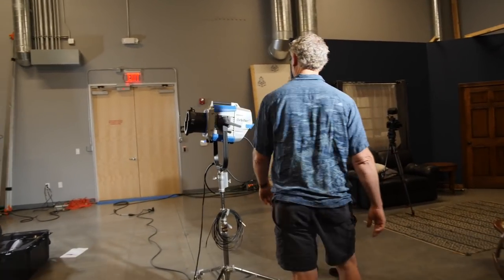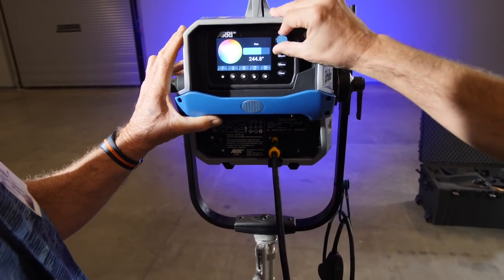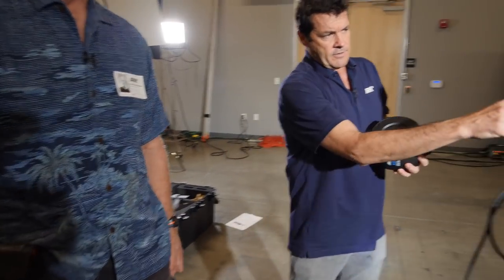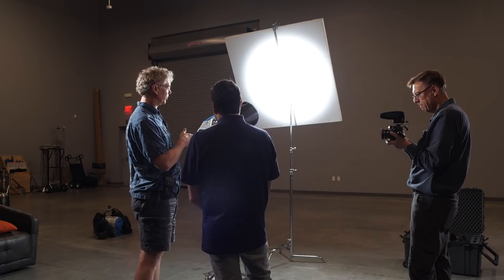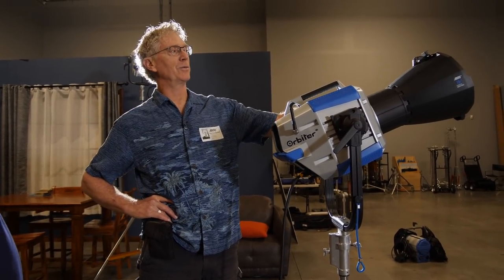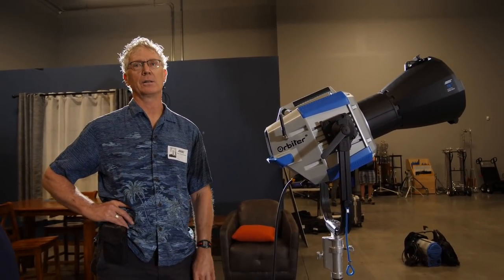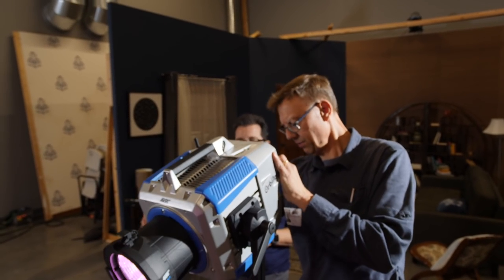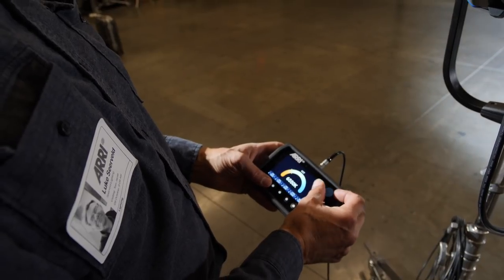Meet The Gaffer #170: ARRI Orbiter - A First Look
Alan Steinheimer and I had an opportunity to check out the Orbiter while it was in Burbank for a two week window. It was good to get some hands-on time with it. It would have been nice to compare it with other units, but that will have to happen another time.